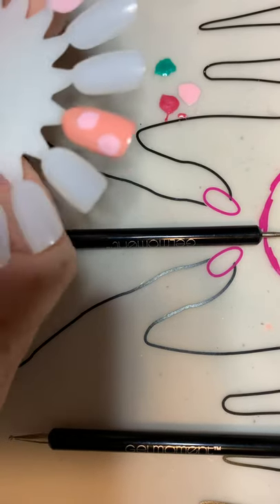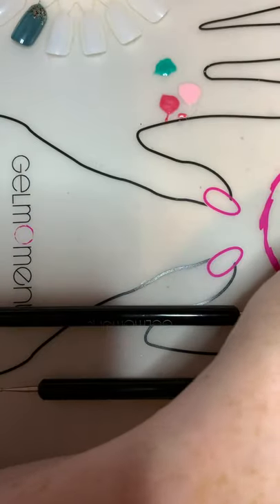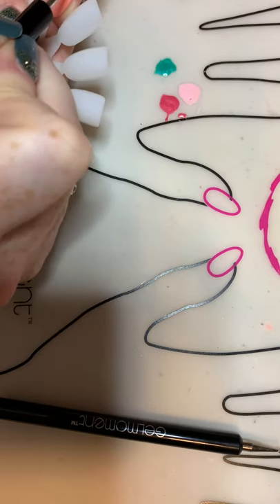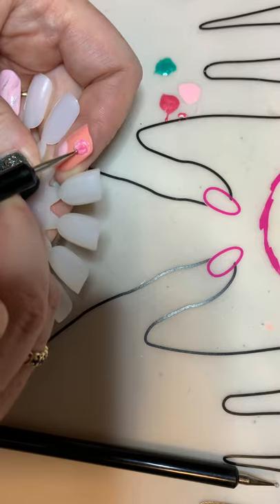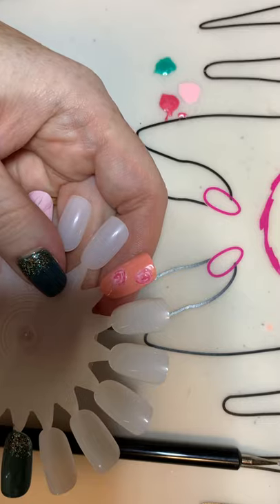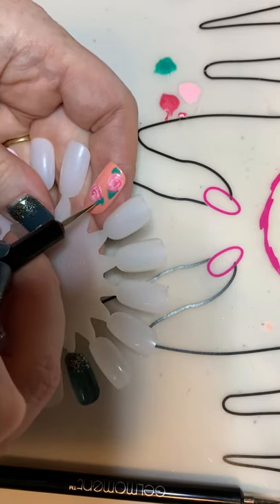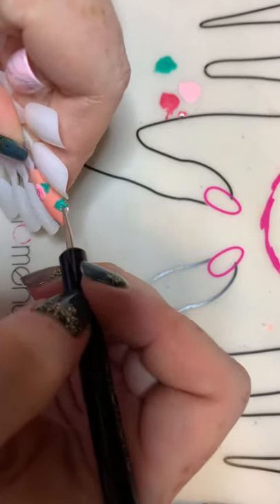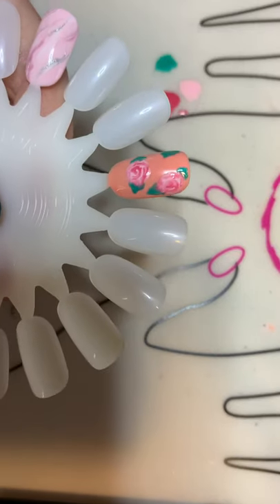How to create a flower accent nail